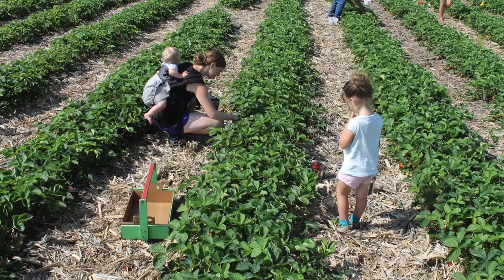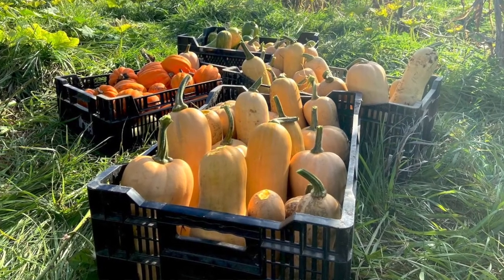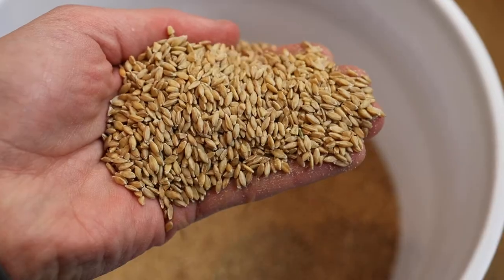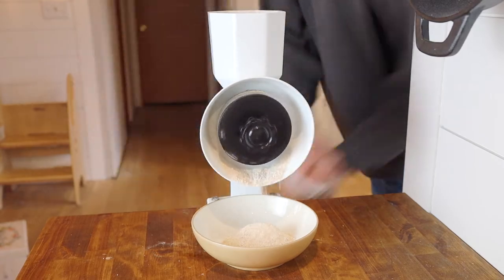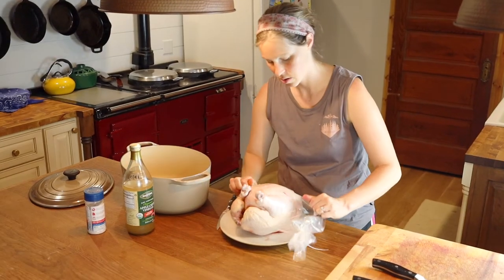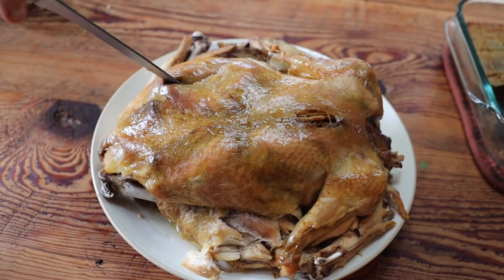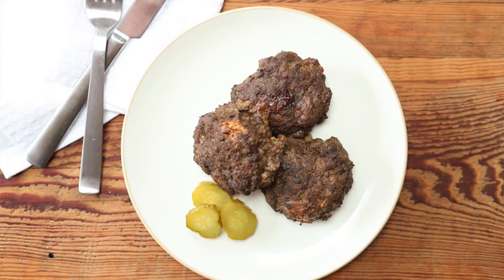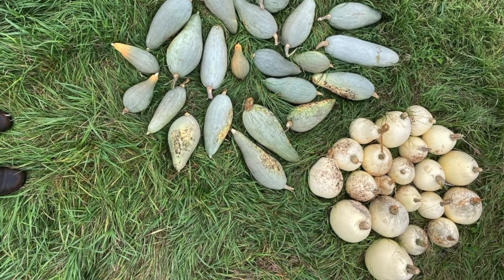Cut Your Grocery Bill AND Eat Real, Nutrient Dense Food | Tips For Saving Money on Organic Food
Given our modern systems, cheap organic food sounds like an oxymoron. With prices skyrocketing, this notion seems near impossible. But I beg to differ. We have been purchasing high quality, locally grown, organic food for a number of years while sticking to a very meager budget. I will share all of our tips and tricks on how you can save money on healthy, organic groceries.